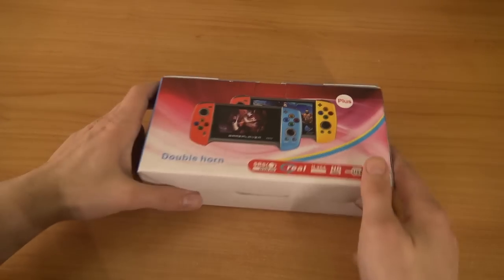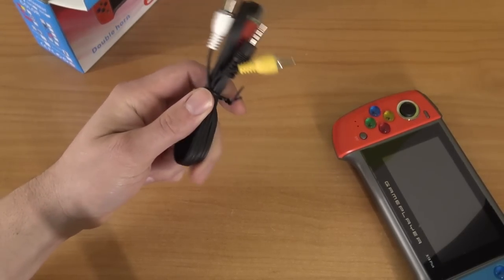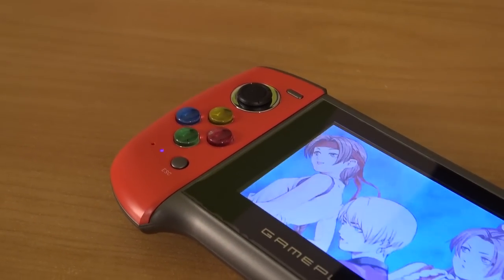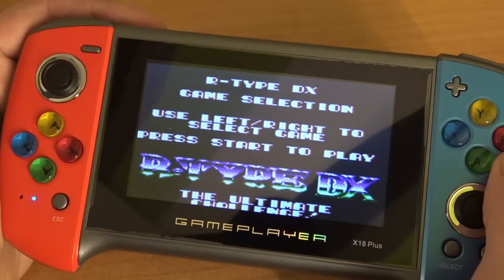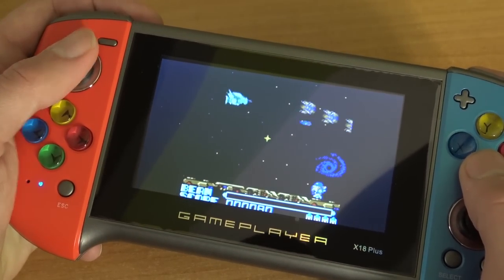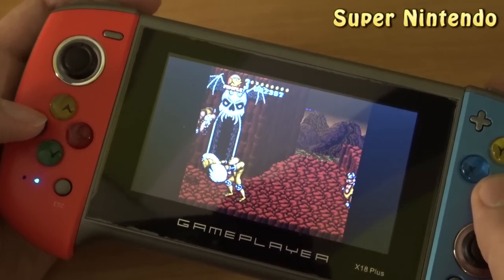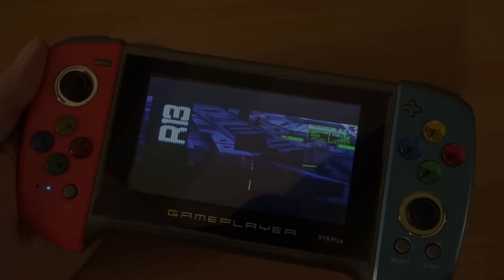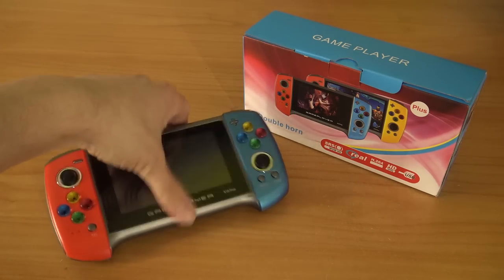X18-S Plus Cheap Emulation Handheld .. Is it any good ?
A new Cheap Ali-Express X-Serie Retro Emulation Handheld !
What are we going to get this time ... better then the X6, X9,X16 of the X19 ?

X18-S Handeld -)
X19-S Handheld -)
Other Retro Handhelds -)